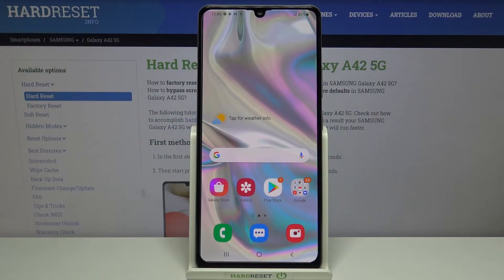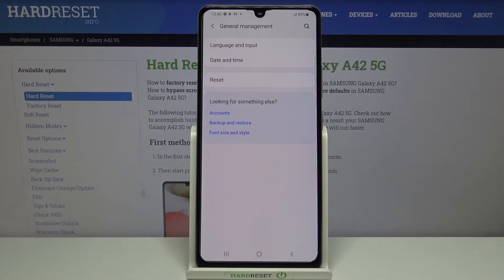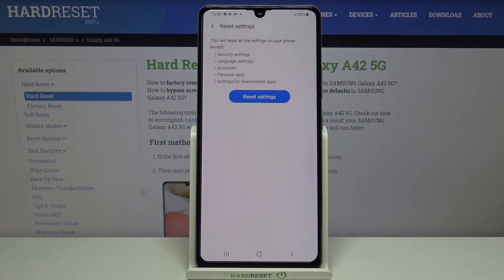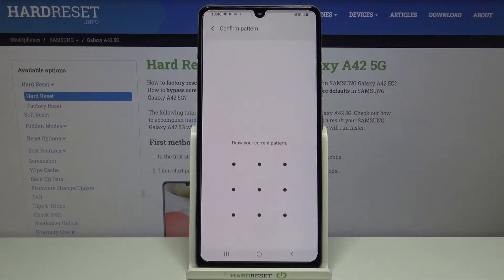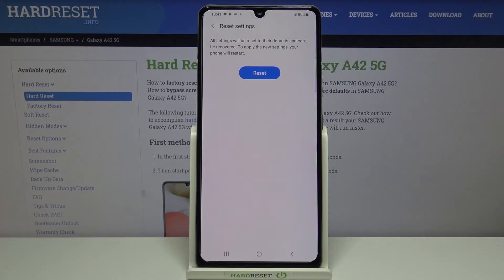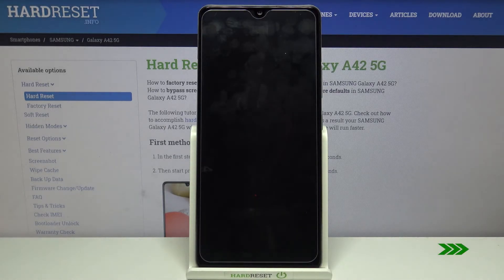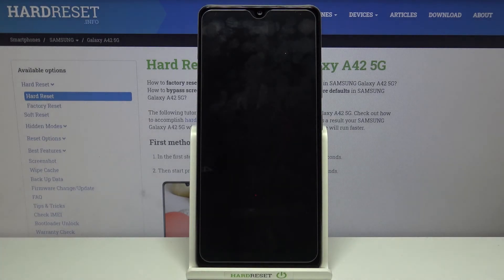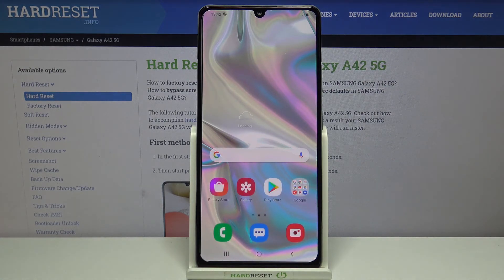How to Bring Back Default Settings in Samsung Galaxy A42 - Reset Settings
Learn more info about SAMSUNG Galaxy A42:
Follow our few simple steps presented in above video and learn how to reset settings in Samsung Galaxy A42. If you want to bring back default settings in Samsung smartphone, then this tutorial should be perfect for you. Make sure that you will be able to reset customizations in your device anytime you want to.

How to Reset Settings in SAMSUNG Galaxy A42? How to restore Factory Settings in SAMSUNG Galaxy A42? How to Reset Customizations in SAMSUNG Galaxy A42? How to reset Android Configuration in SAMSUNG Galaxy A42? How to Reset Default Configuration in SAMSUNG Galaxy A42?